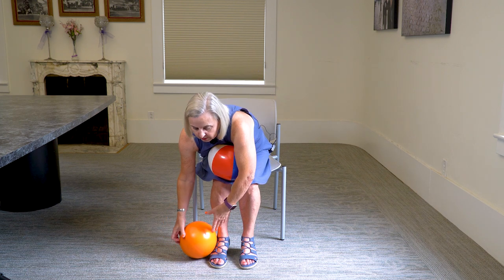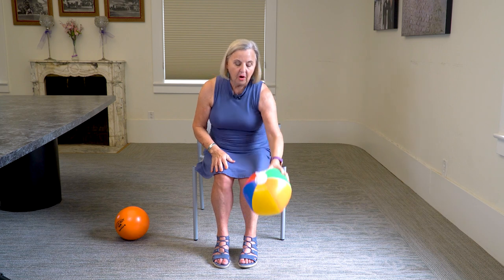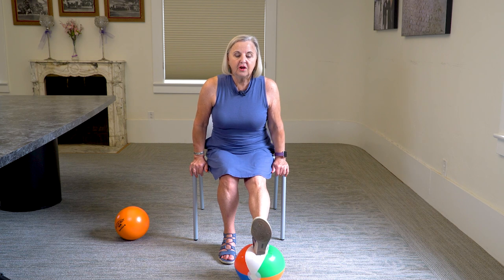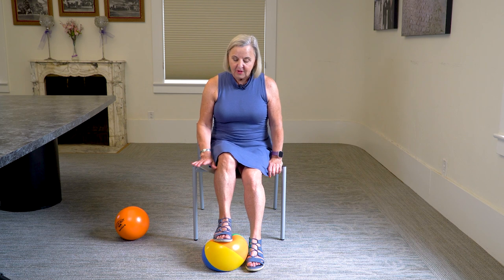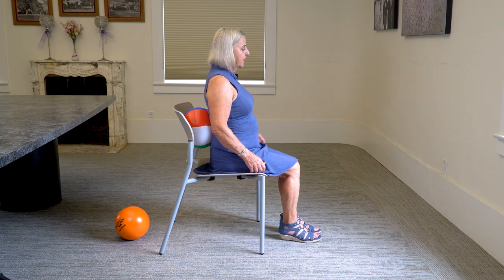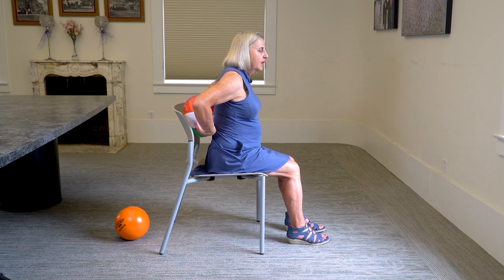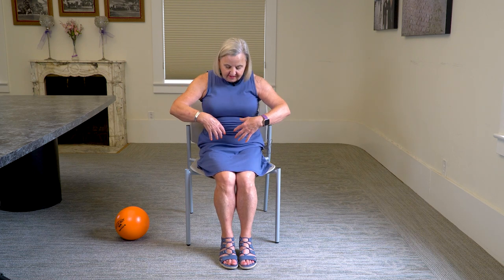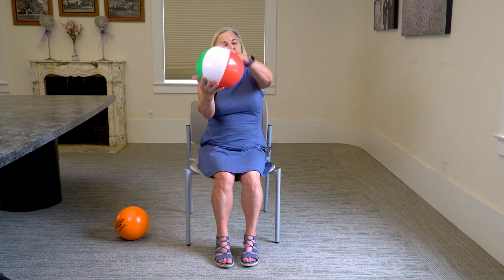Have A Ball Exercise Routine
Workout with a Ball:  A 10 minute chair exercise routine using a ball for strength, flexibility, and a relaxing back massage.